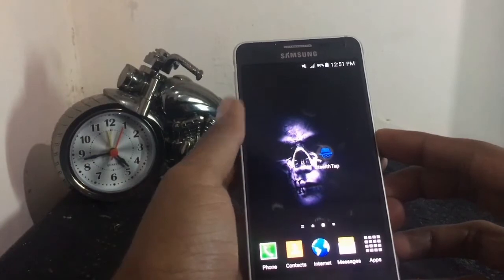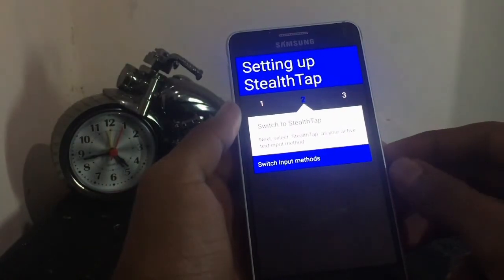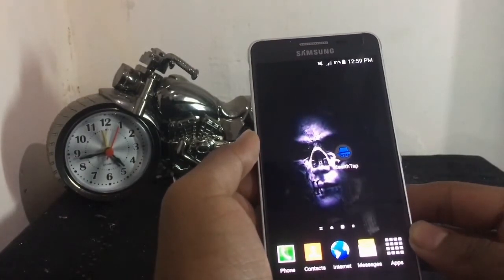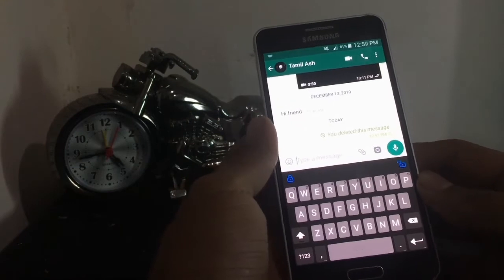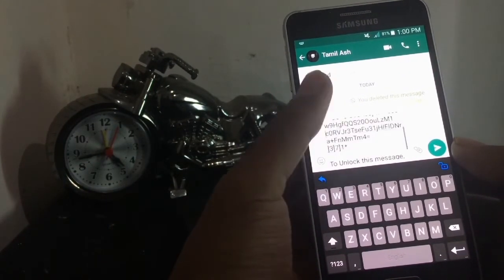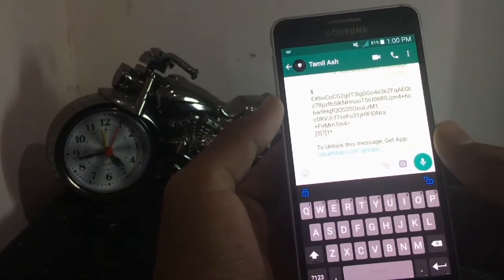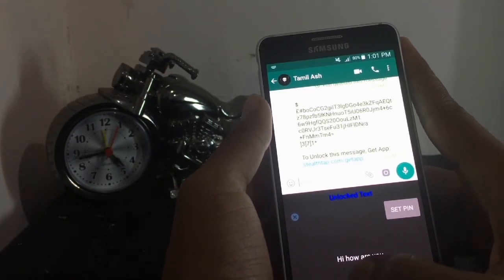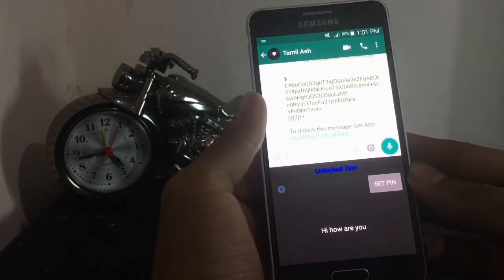How To Lock and Send Messages in Tamil | தமிழில் | Tamil Ash